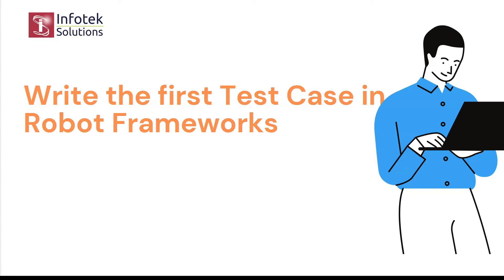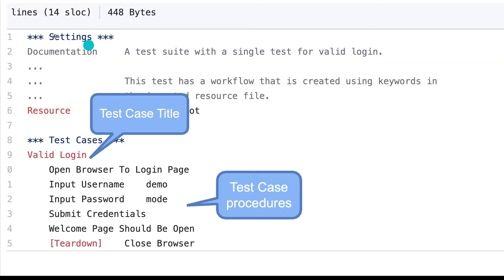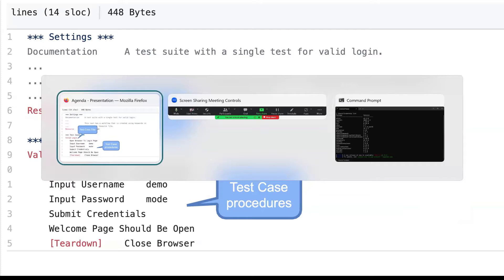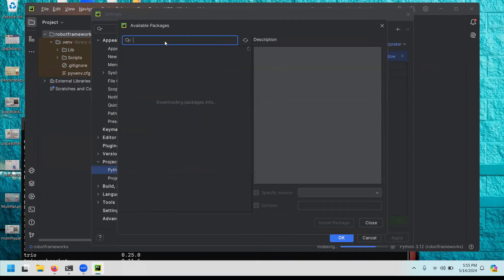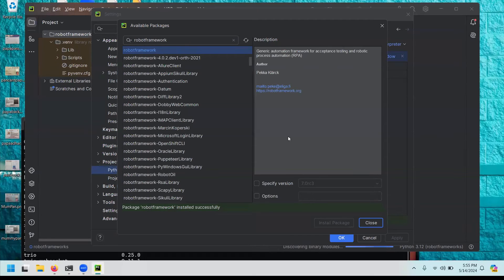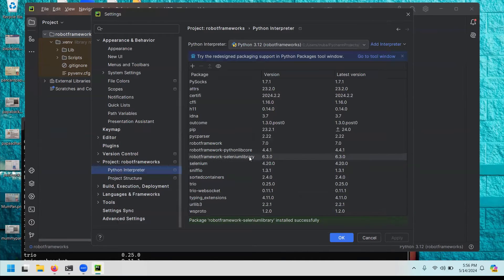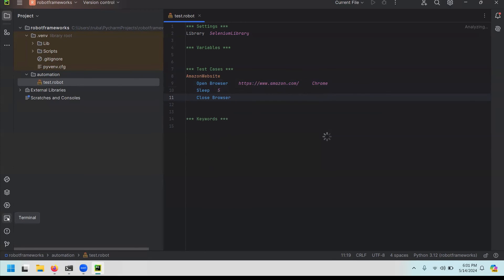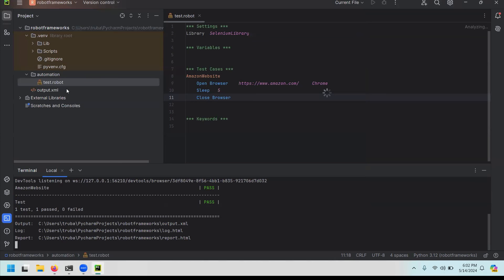How to create test case in Robot Framework in pycharm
Welcome back, guys. Are you new to the Robot framework? Do you know how to create a first case in the Robot framework? Well, this video will help you to create the first test case in the Robot framework. Apart from test case, this video will help you to create & manage following:
1. Create a project in Pycharm
2. Create a Directory in the Pycharm project
3. Add dependencies or packages to the Pycharm project
4. Create robot file to create test case
5. Define different steps
6. Terminal to run Test case

Chapters:
00:00 Introduction
00:44 Steps to perform
01:22 A Test case glimpse
03:20 Create a Project in pycharm
04:03 Add Dependencies/packages to the project
06:39 Create a directory in the project
07:00 Create a Robot file to write a test case
07:30 Define steps - Settings, Variables, Test Cases, Keywords
11:44 Execute Robot test case through the command line